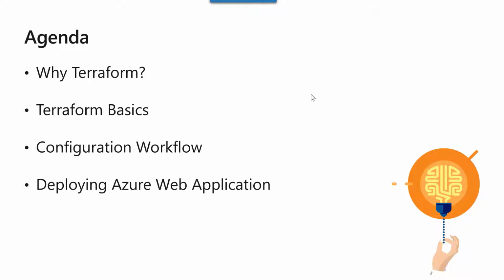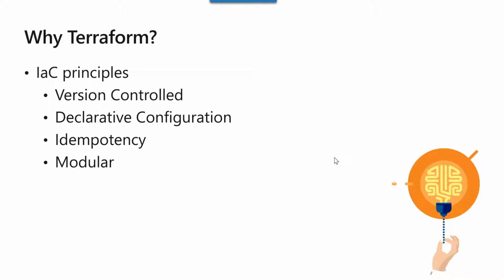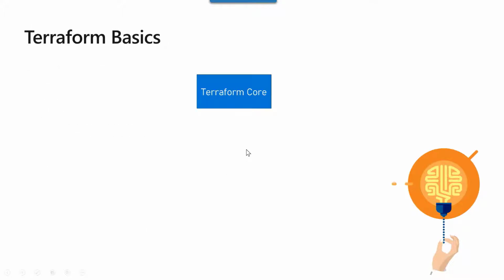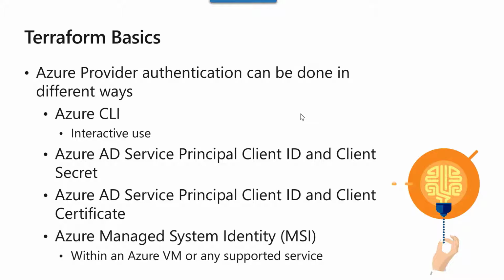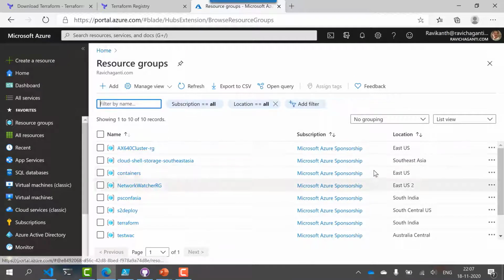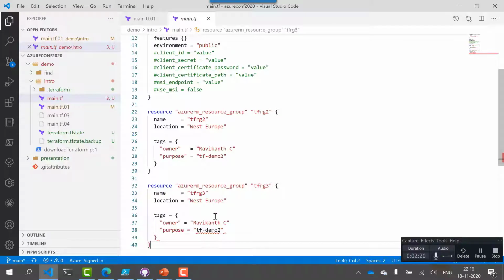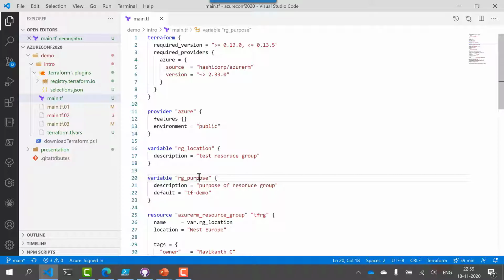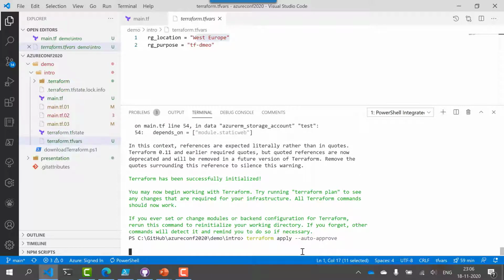Infrastructure as Code with Terraform - The Fundamentals | Ravikanth Chaganti | AzConfDev2020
With the emergence of DevOps / SRE / Agile methods of application deployment and management, infrastructure and configuration as code (IaC and CaC) are the most discussed topics in the cloud and cloud native space. There are many platforms and tools that enable IaC for different on-prem and cloud application architectures. Terraform stands in a unique position here with support for many cloud platforms and on-prem applications. This session provides an overview of what is Hashicorp Terraform and demonstrates its capabilities. At the end of the session, you will have the necessary knowledge to get started with Terraform for Azure deployments.